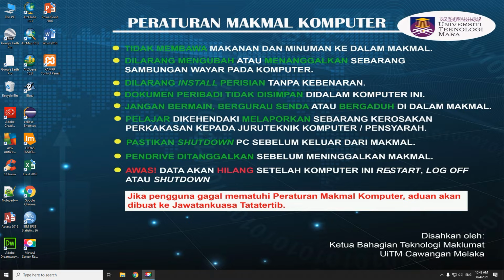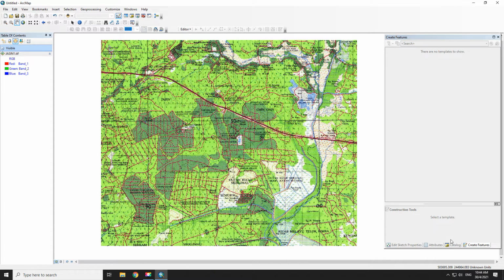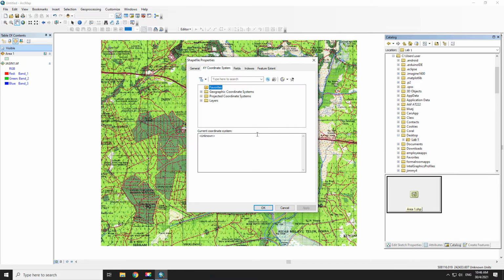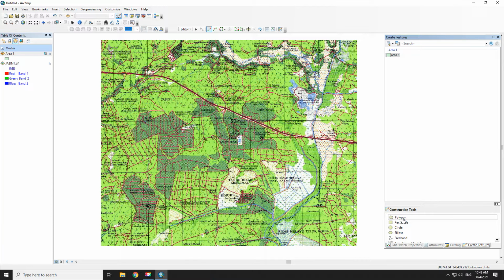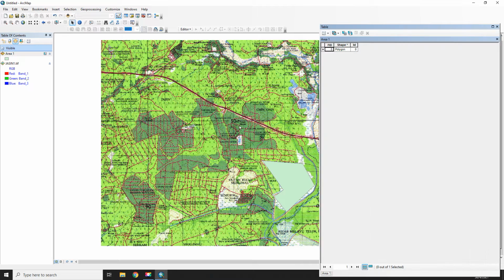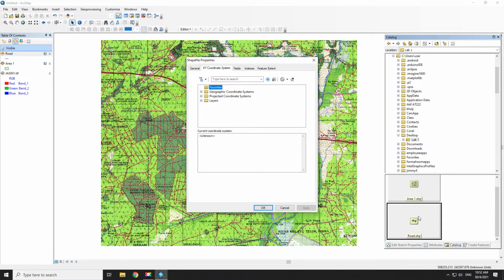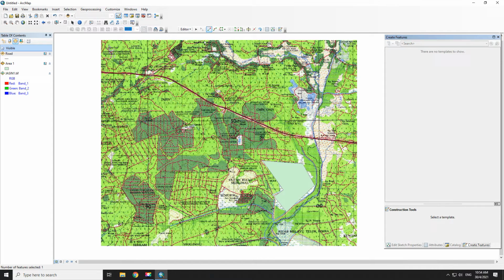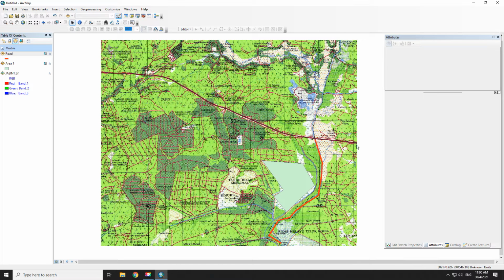Lab1 EXPLORE A SAMPLING OF GIS CONCEPTS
This video for Precision Agriculture AGR638 subject for Faculty of Plantation and Agrotechnology